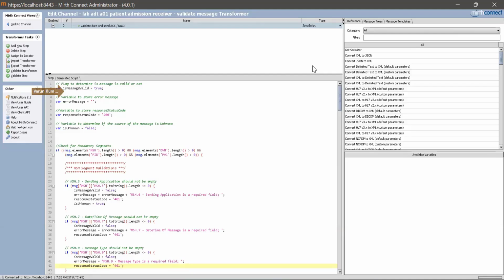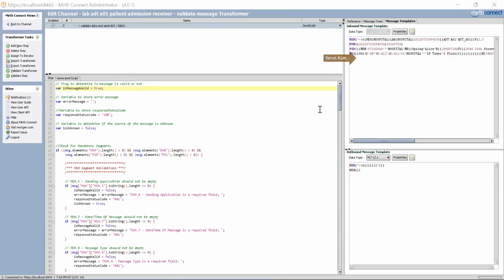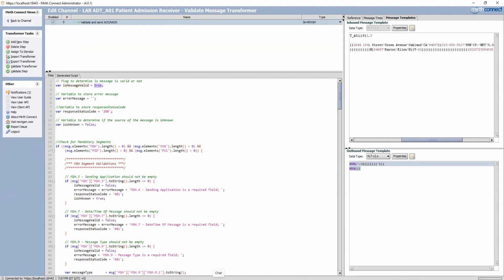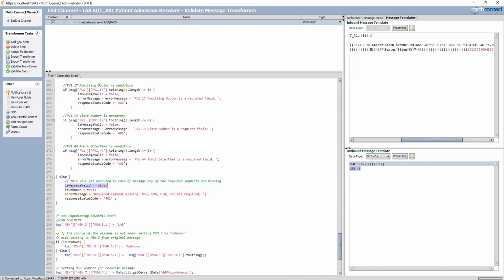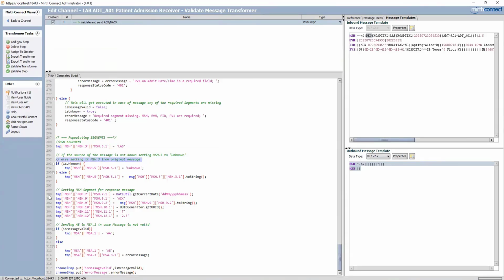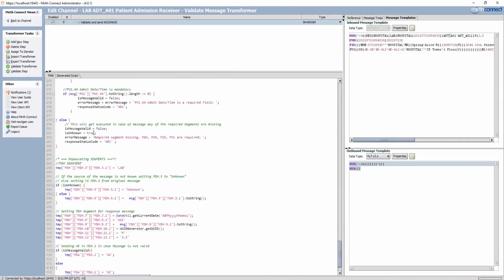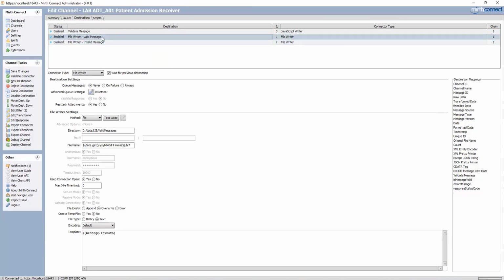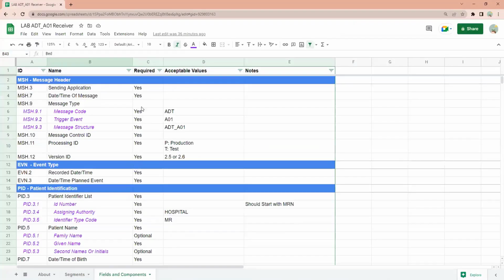HL7 Message Templates | HL7 Positive Acknowledgment | HL7 Tutorial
HL7 Tutorial Fundamentals Certification Course with complete up-to-date content!
To learn this HL7 Tutorial in full and, at best, enrol yourself.

Topics covered in this video tutorial are:
The text describes the HL7 a codes inbound message template that is used to verify